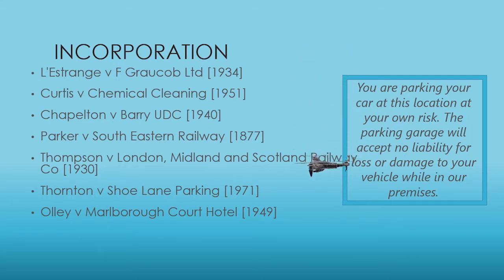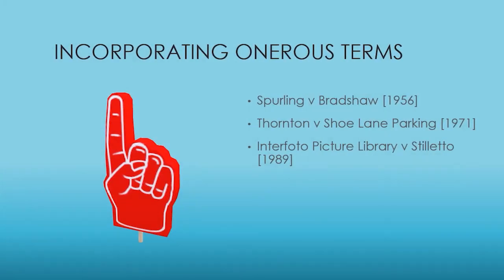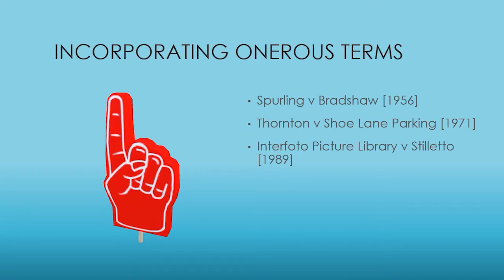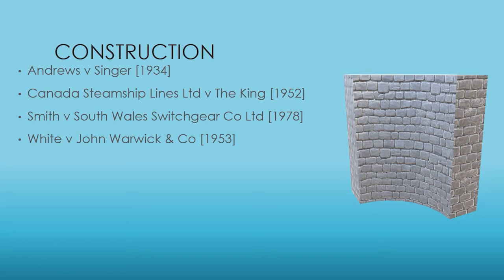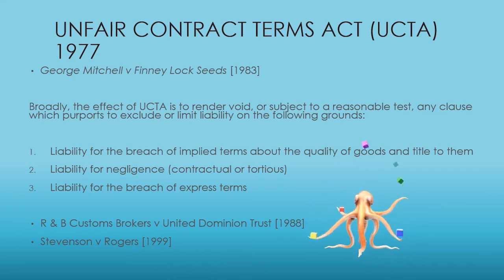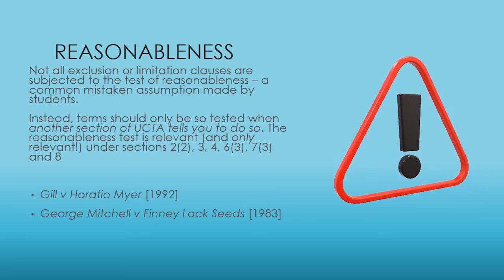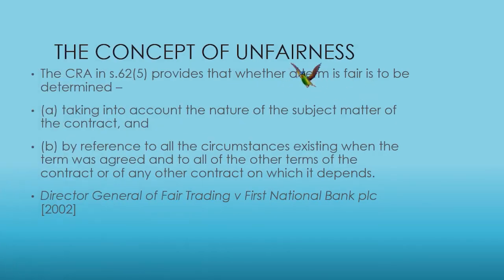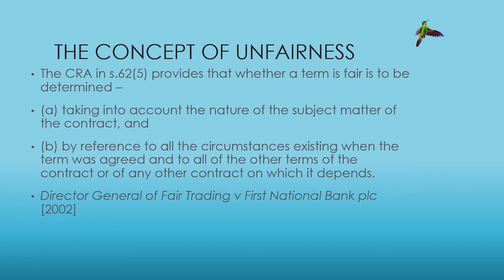Exemption Clauses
SQE1 Essential Content: English Contract Law Lecture on Exemption Clauses. Key revision content on exclusion and limitation clauses. Need help with your SQE prep? Terms & Conditions apply.

00:00 introduction
00:08 incorporation of terms
05:20 onerous terms
08:06 construction
12:26 unfair contract terms act 1977
18:56 reasonableness
20:17 consumer rights act 2015
23:30 unfairness